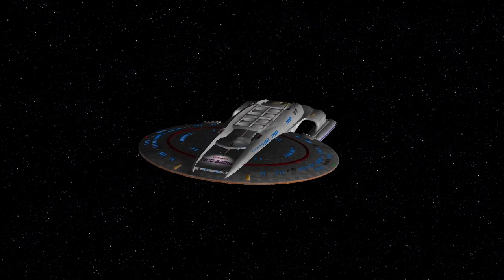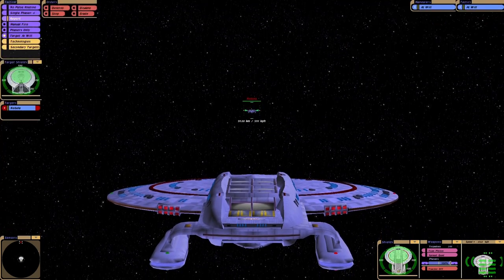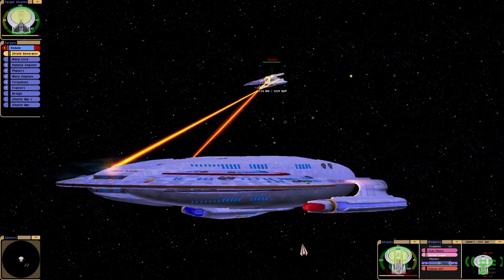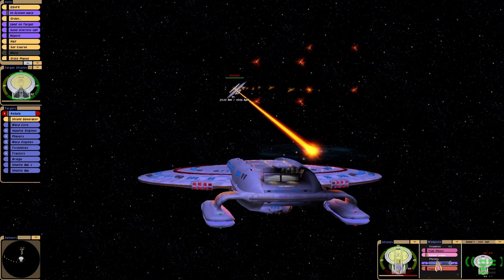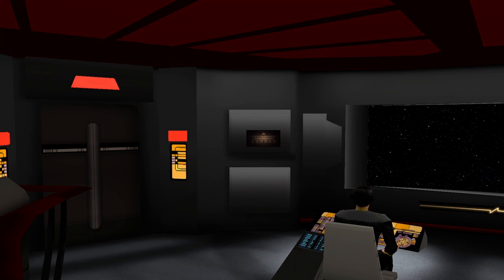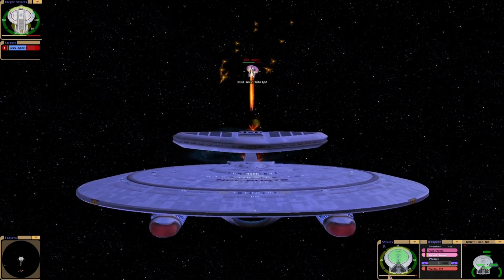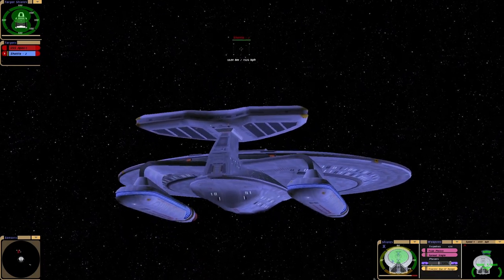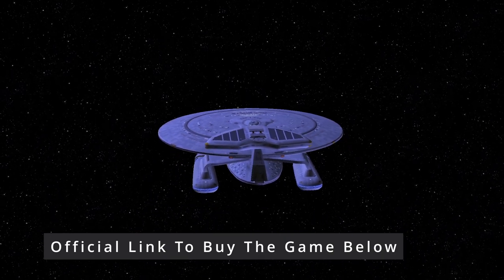USS Apex - Nebula Class Beater? - Star Trek Ship Battles - Bridge Commander